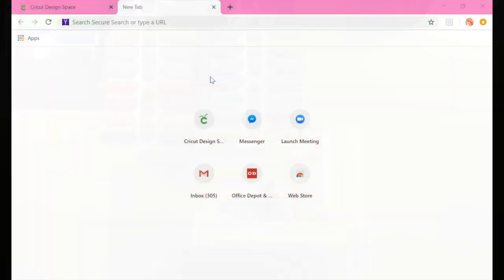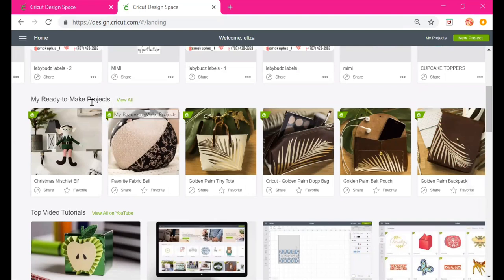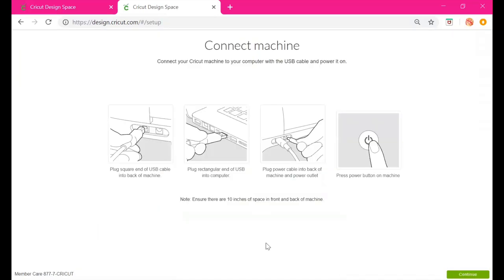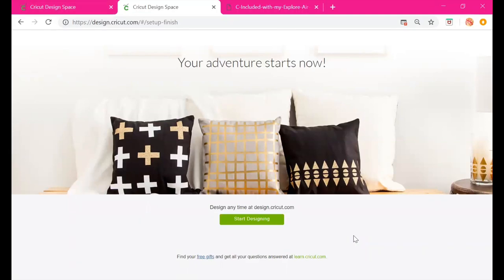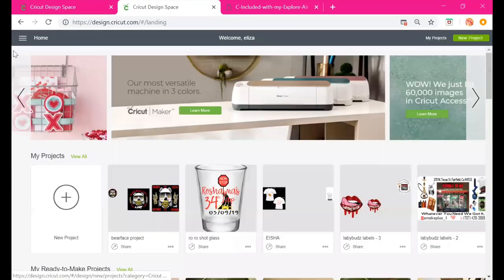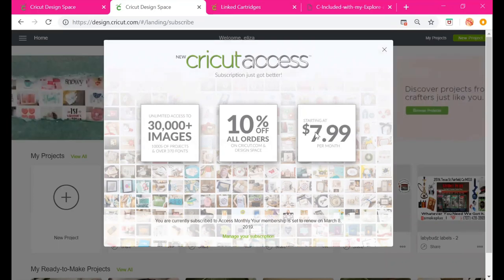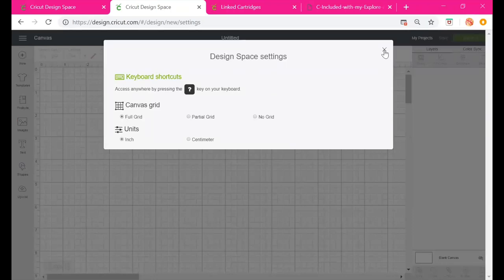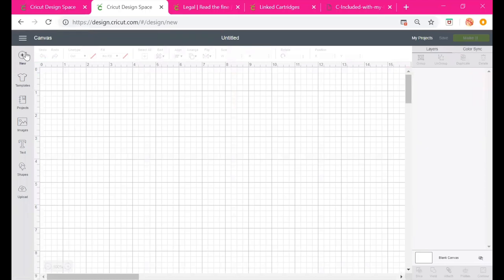Design Space 4 Beginners/Cricut Tutorial/Episode 1/DS Series/Cricut how to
It’s Gucci!!!Hey you guys I’m back with another super easy to follow tutorial. This is the 1st episode in a series of design space for beginners tutorials that I will be doing. Take that Cricut out of the box, dust it off whatever you have to do let’s just get you creating. I know you have it in you and I’m here to give y’all a little push. Episodes for this series will drop Tuesday’s and Thursday’s at 3pm Pacific Time.